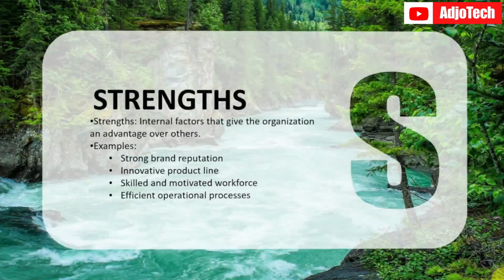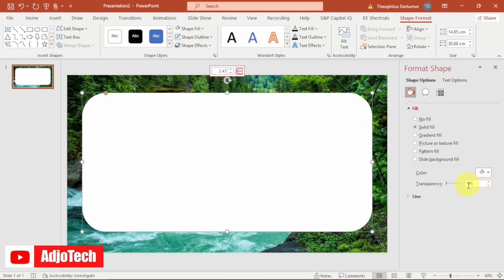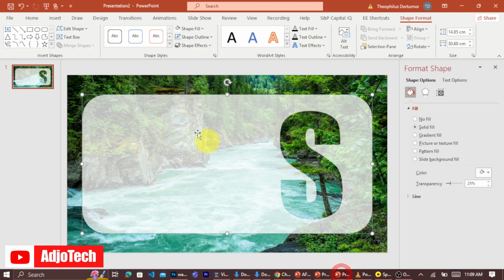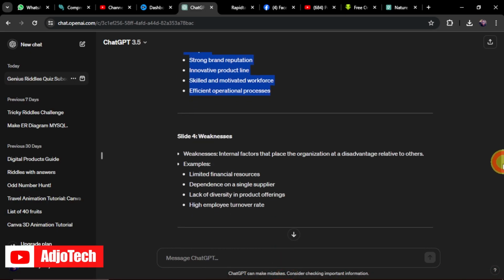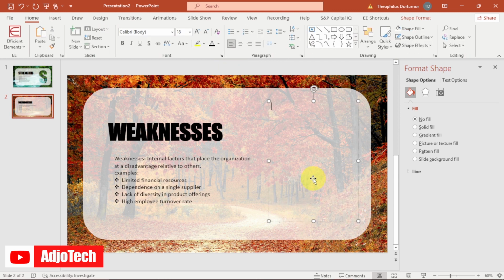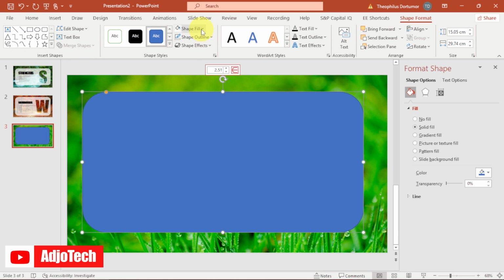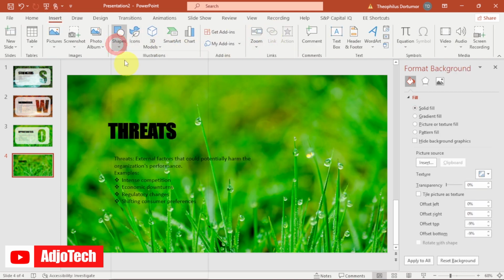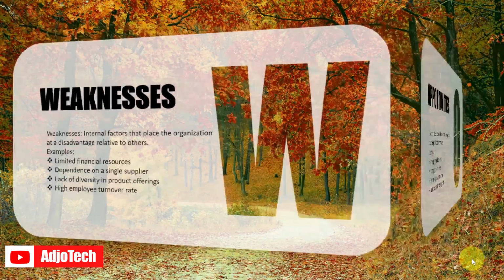PowerPoint Tutorial | SWOT Page Slide | To be Expert of PowerPoint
Ready to elevate your presentation game? Join us for an exclusive PowerPoint tutorial on "PowerPoint Tutorial | SWOT Page Slide | To be Expert of PowerPoint "! 💼 Unlock the secrets to crafting visually stunning SWOT analyses that captivate your audience and drive strategic insights.

From mastering layout design to leveraging powerful visuals, this tutorial has got you covered! Don't miss out – hit play now and level up your presentation skills! 💡